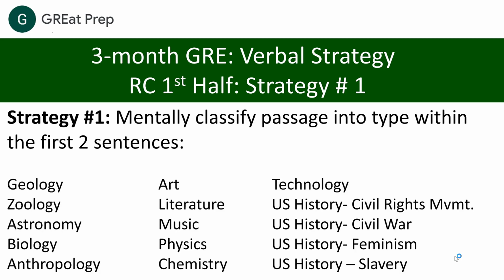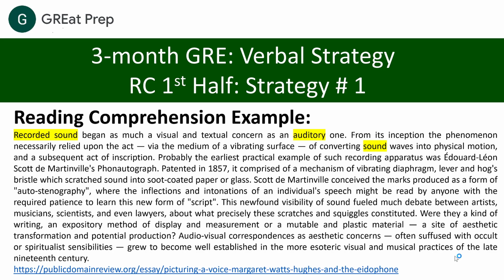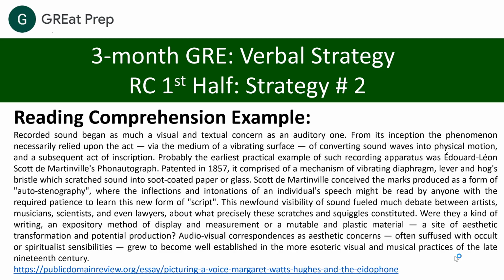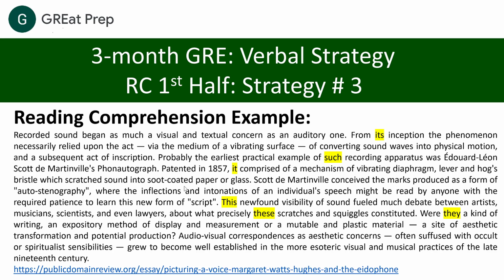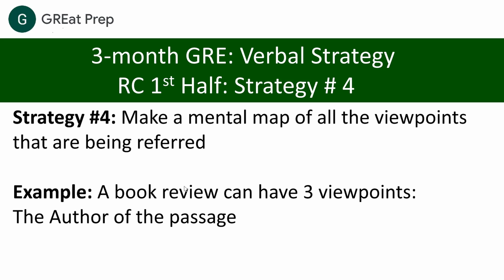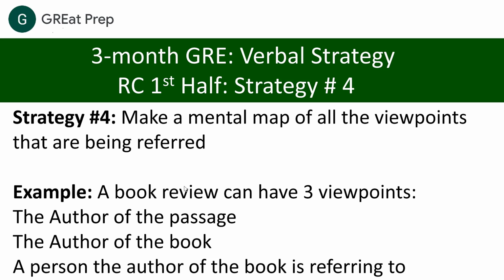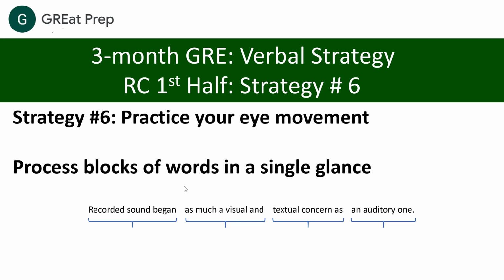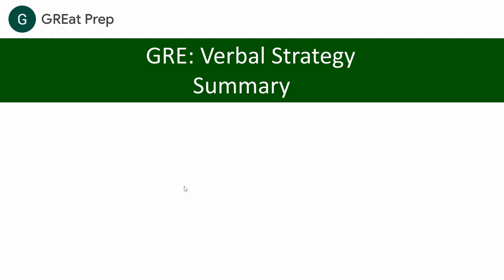GRE Reading Comprehension : Passage Strategies(Video #4)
Overview of the 1st half of GRE Reading Comprehension Strategies. The focus of this video is to introduce the step-by-step framework of analyzing the RC passage itself. A set of 8 strategies prepare you to read the passage actively and mindfully quickly.